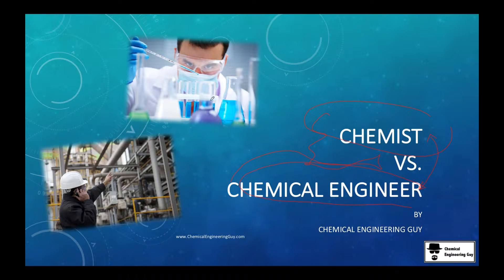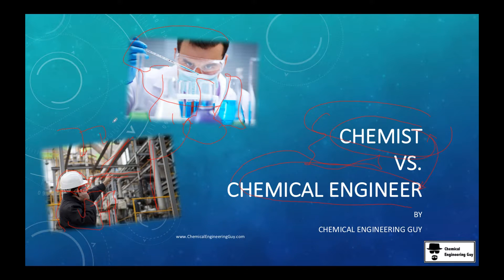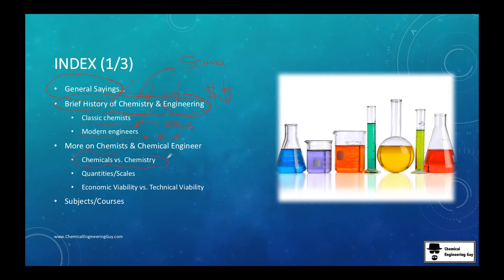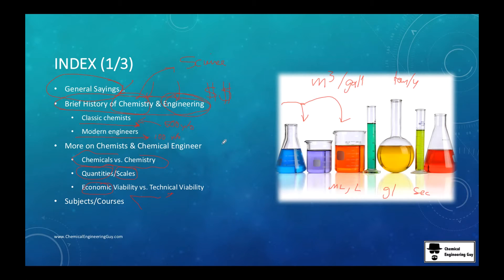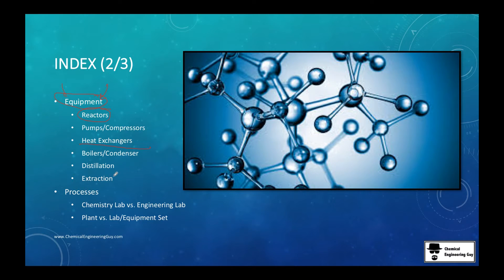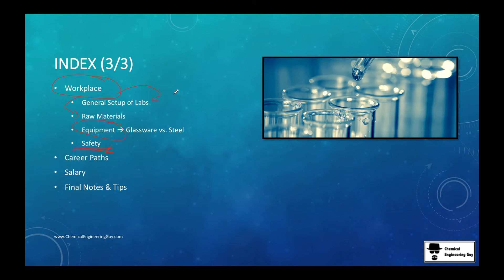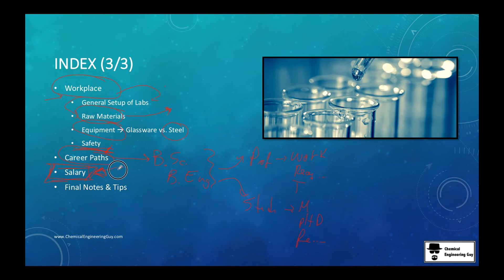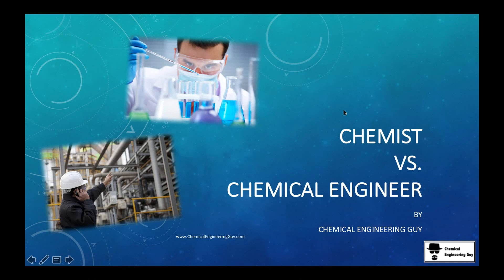Introduction to the Chemist vs. Chemical Engineer Series (E01)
This is a playlist for all you guys that have doubts about Chemical Engineering and Chemistry.

That is, a Chemical Engineer and a Chemist!